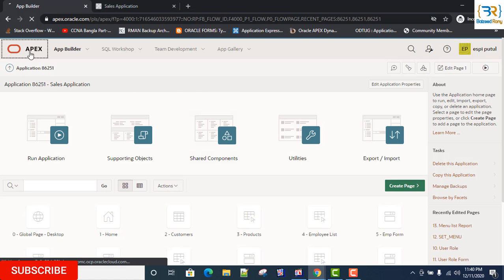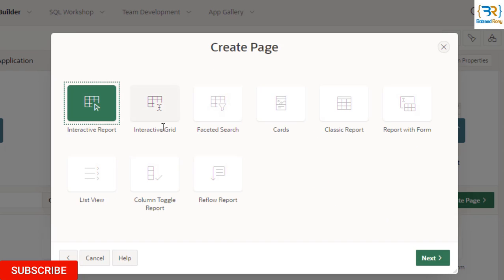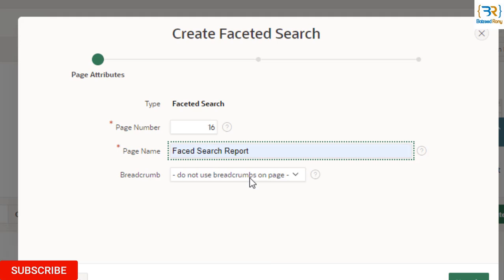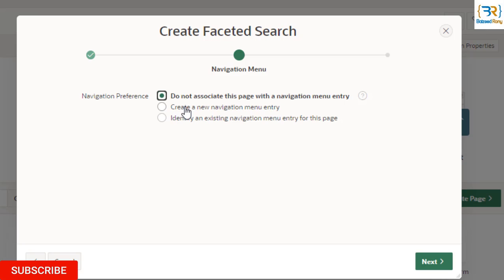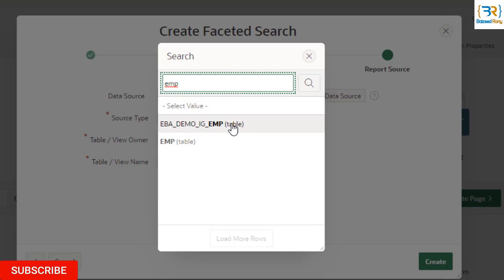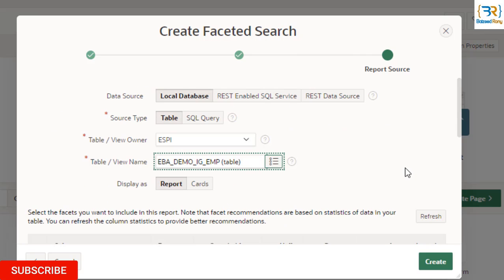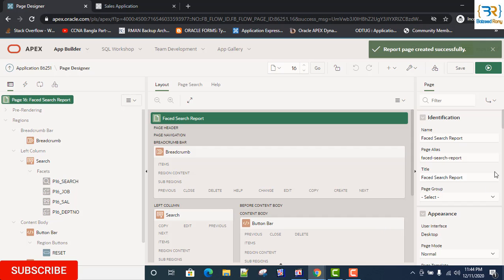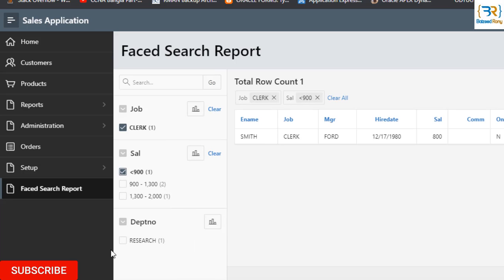Creating and Using a Faceted Search Page